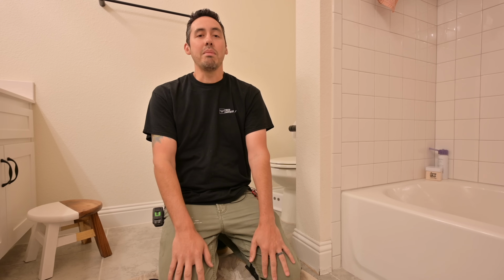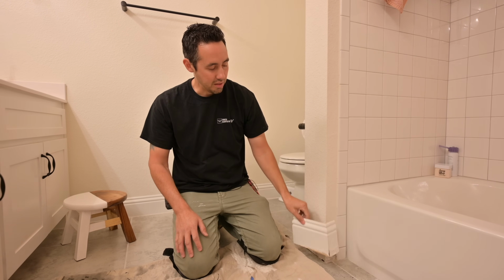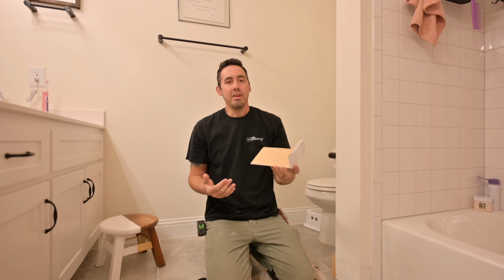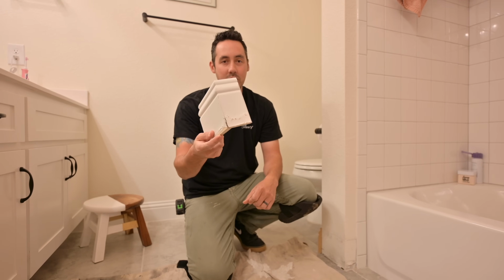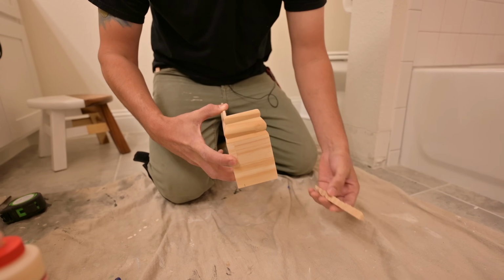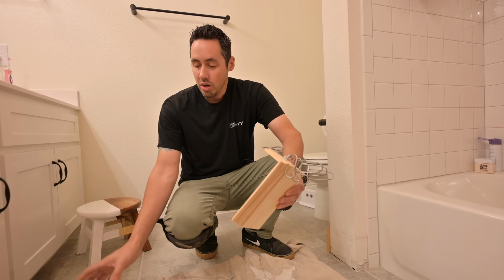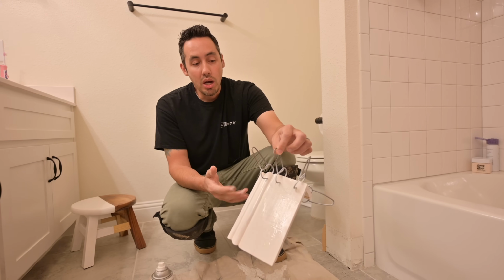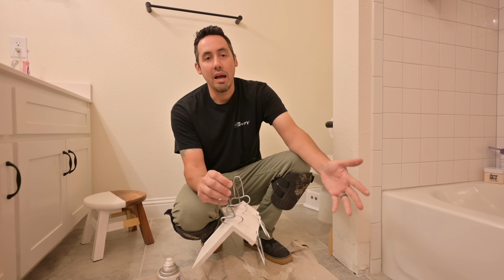Production builders please STOP doing this.